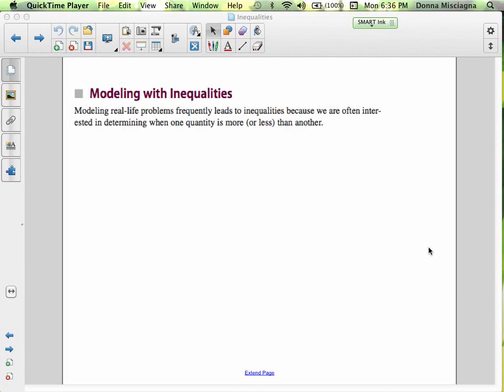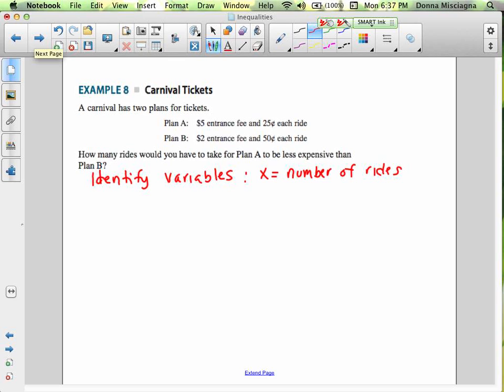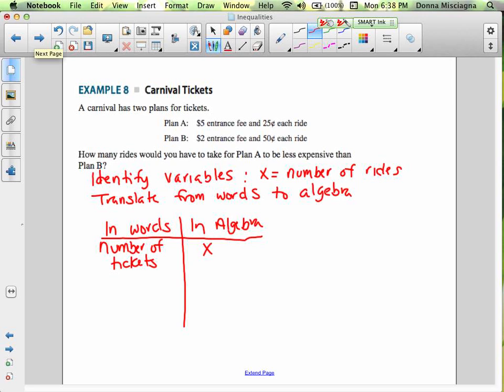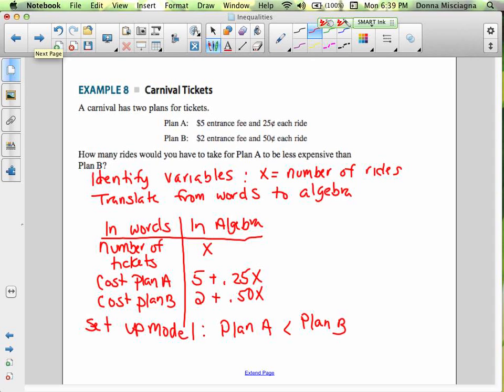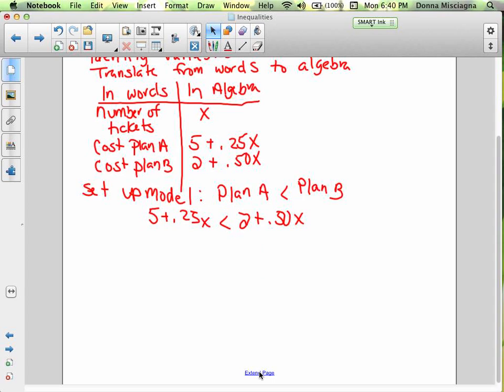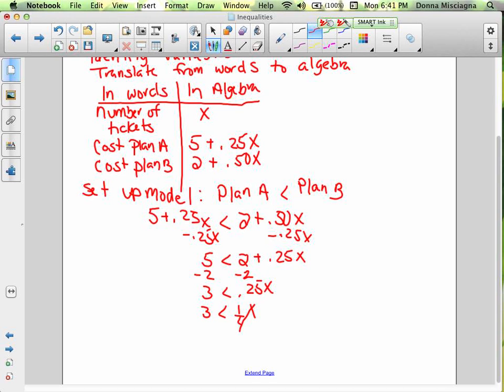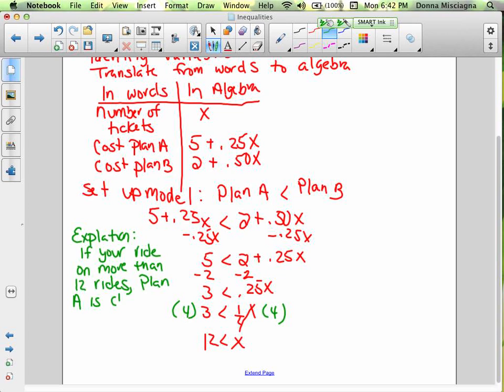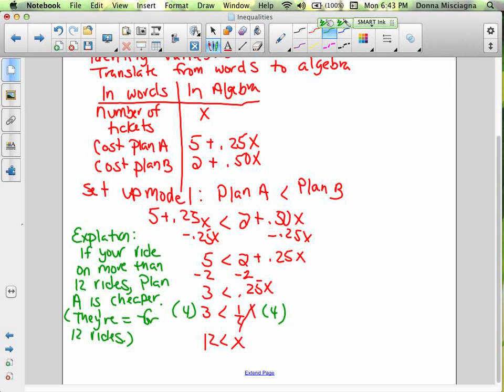Real World Inequalities 1 Broadband